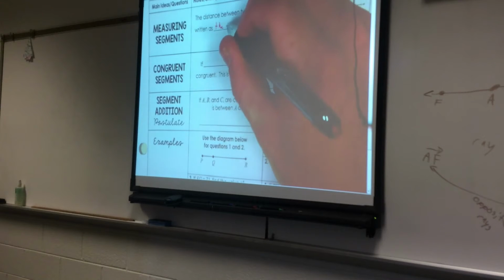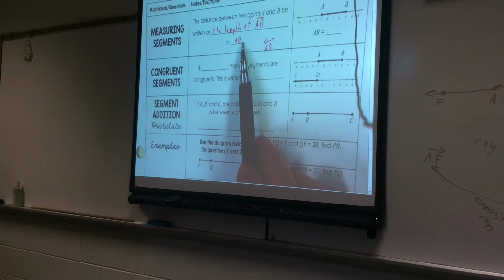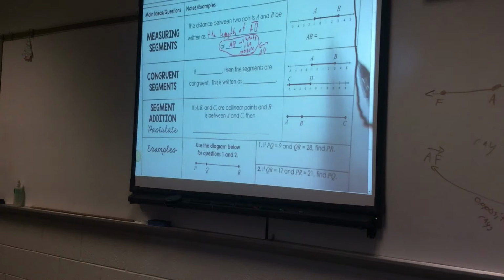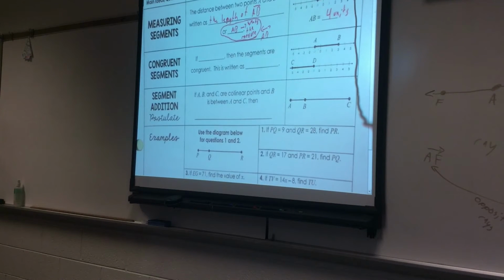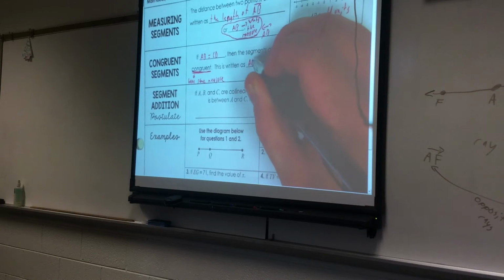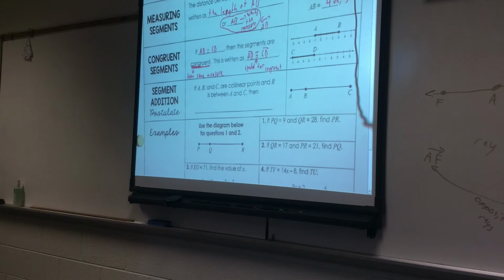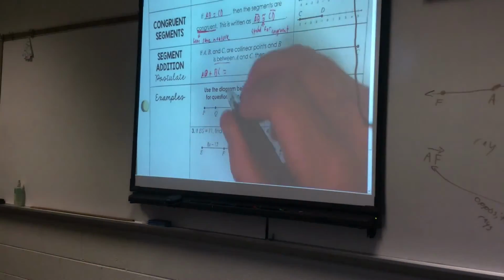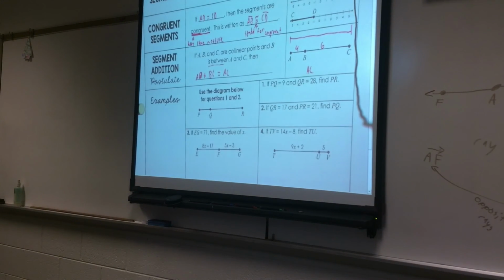Segment Notes Part 1